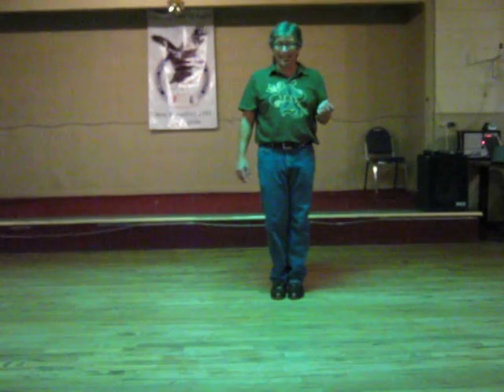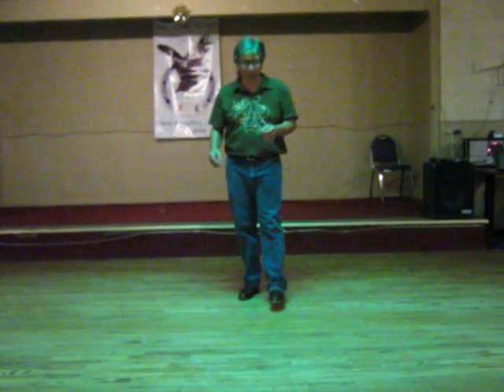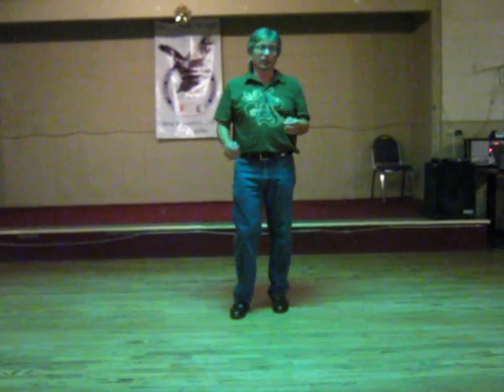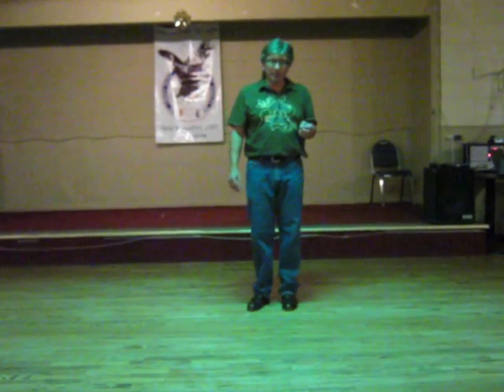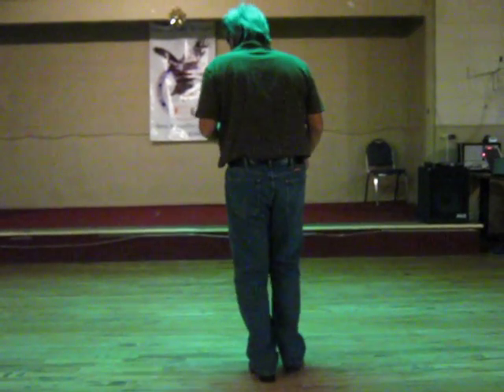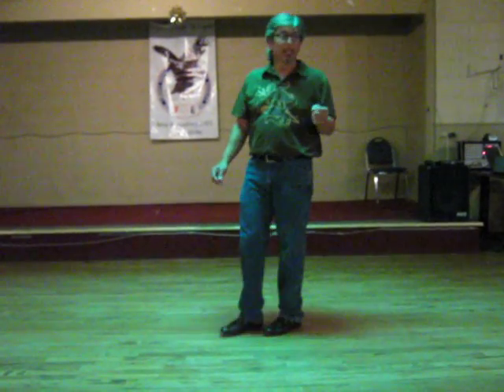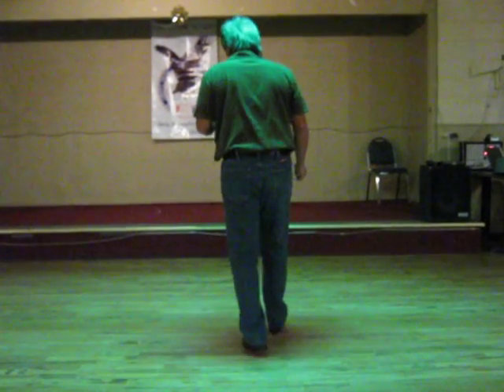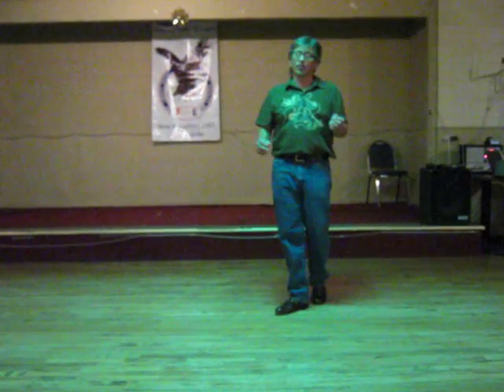Basic Linedance Steps for beginners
A video of basic Linedance steps for beginners Vine/grapevines, shuffle steps, coaster steps, sailor steps,steplock steps, kickball change, pivot turns, heel hitch.